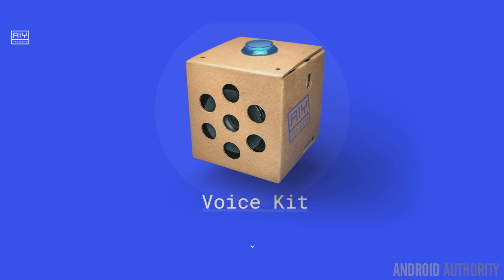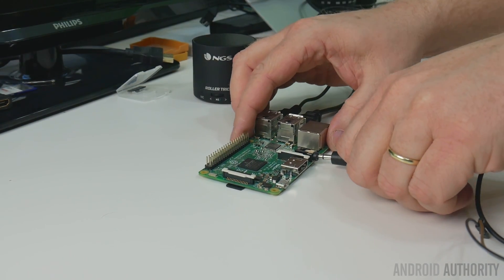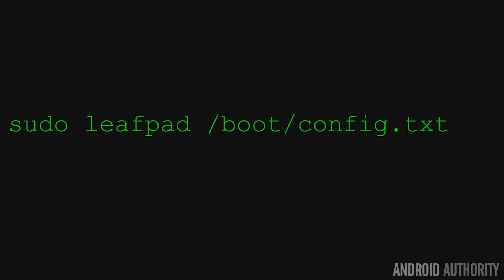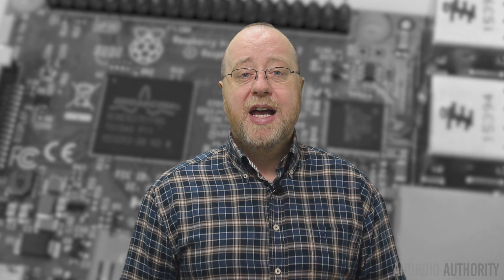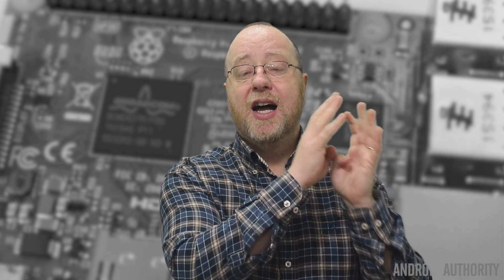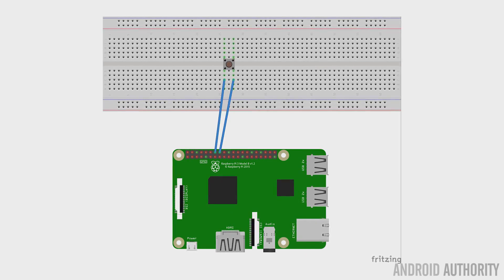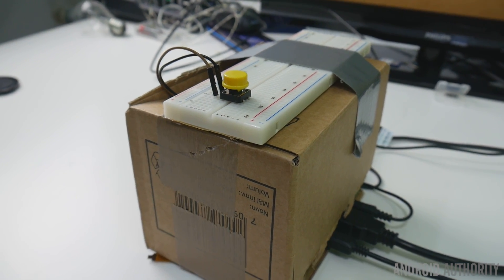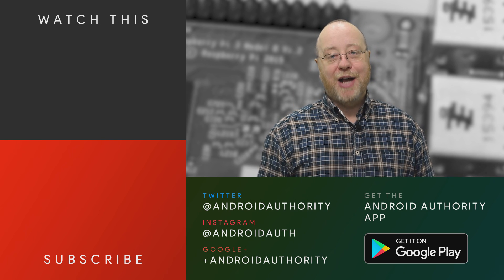How to build your own digital assistant with a Raspberry Pi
How to build your own digital assistant with a Raspberry Pi and Google Assistant. All you need is a speaker and a microphone and Google will do the rest!